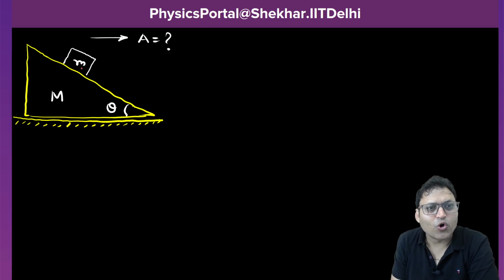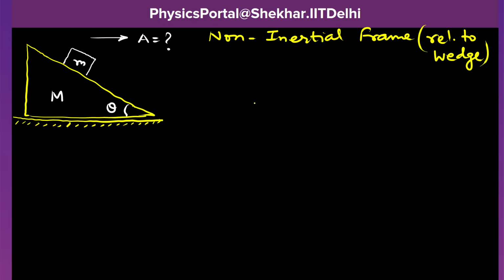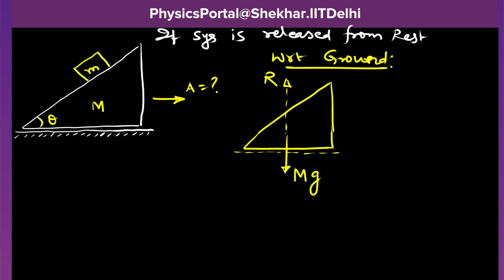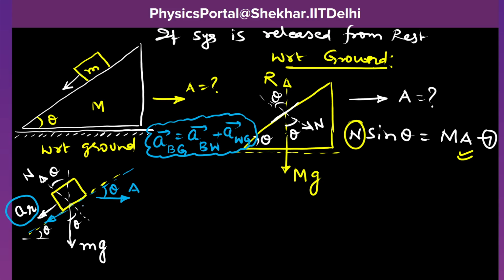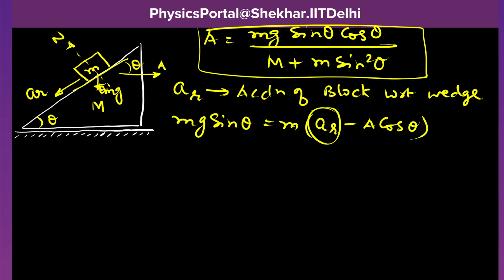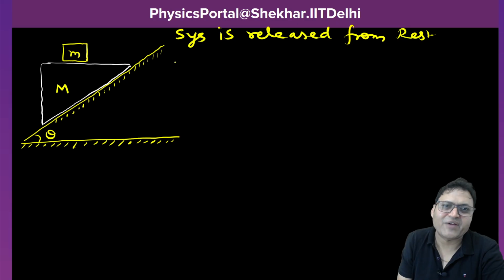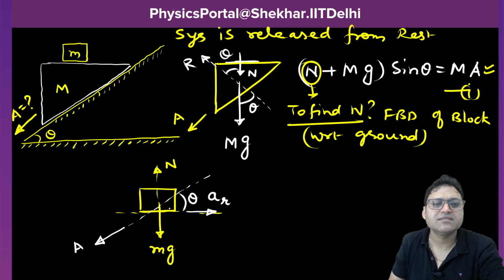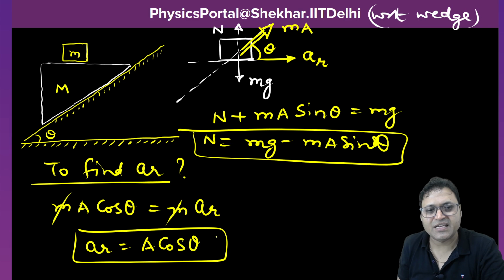Questions NLM Wedge & Block